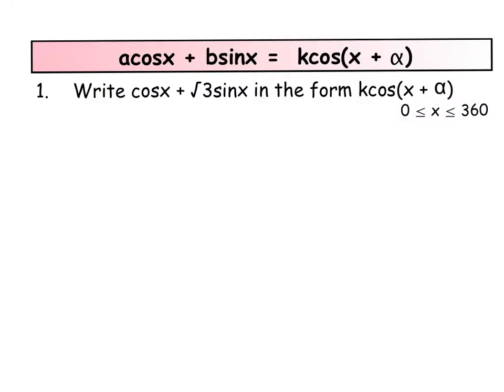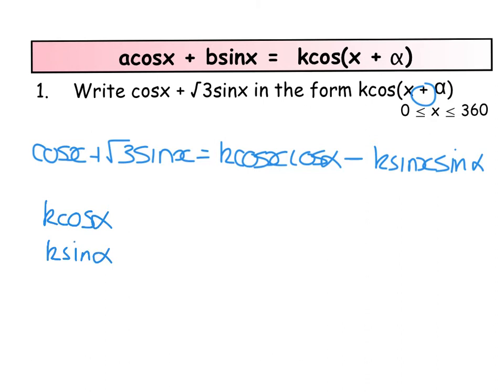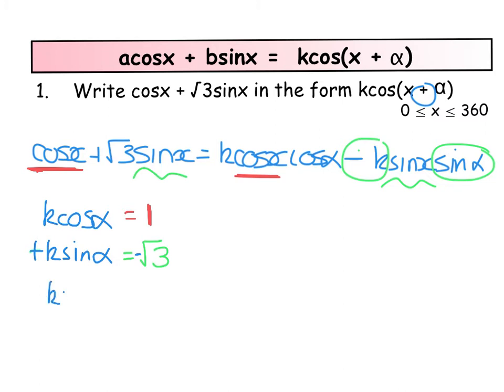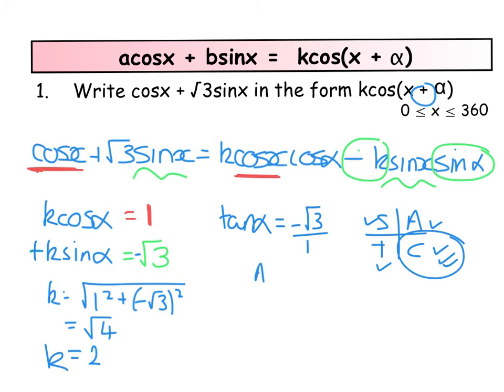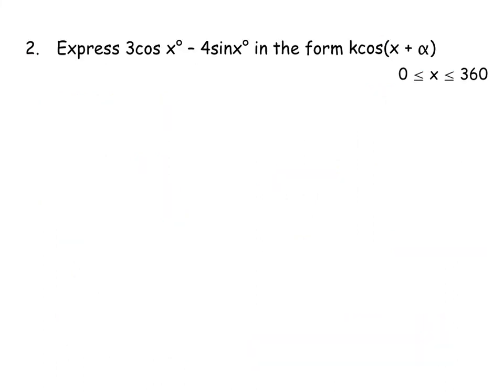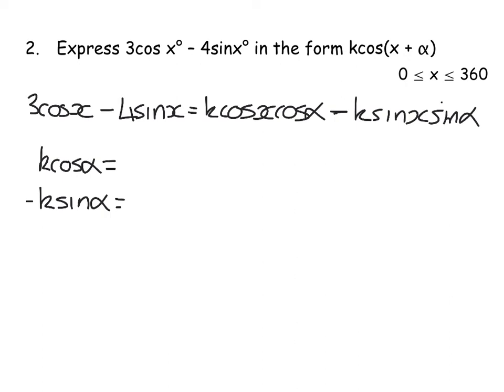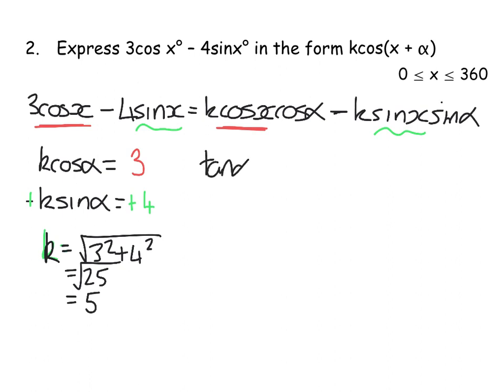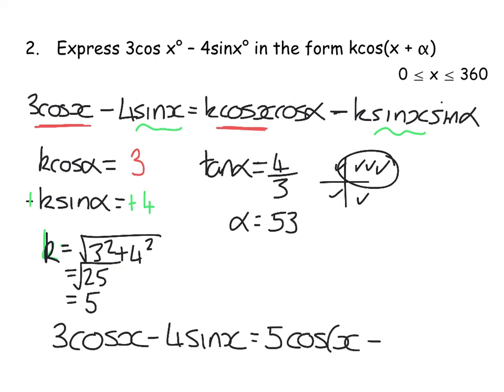the wave function part 2 using kcos(x + a)